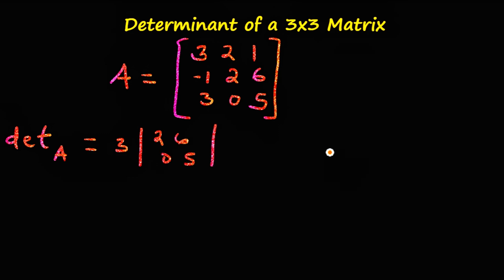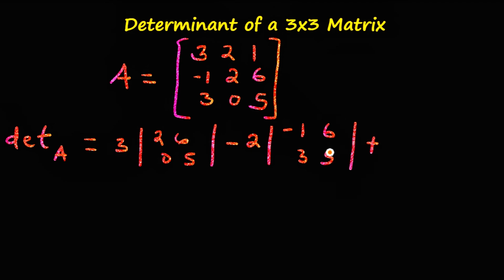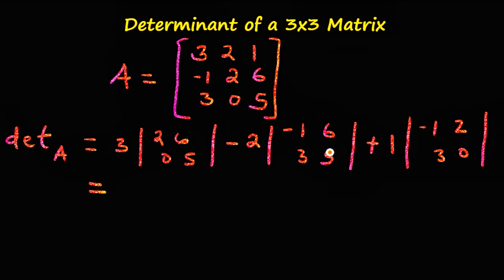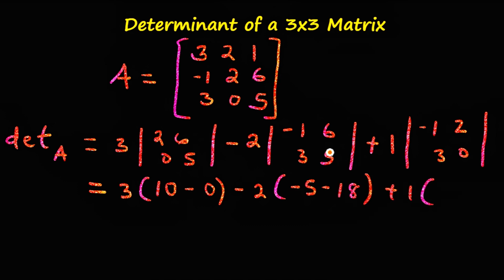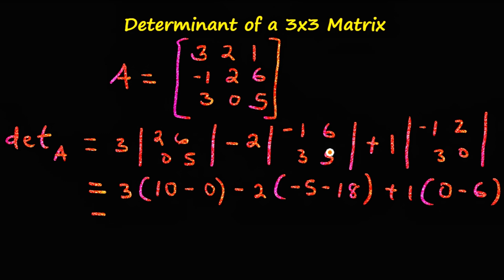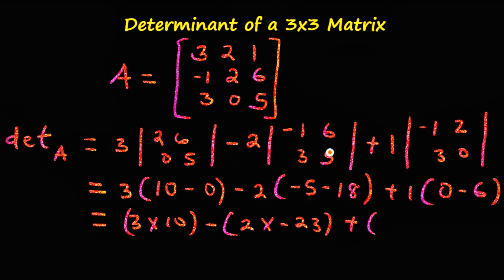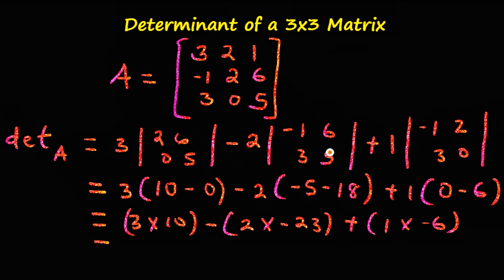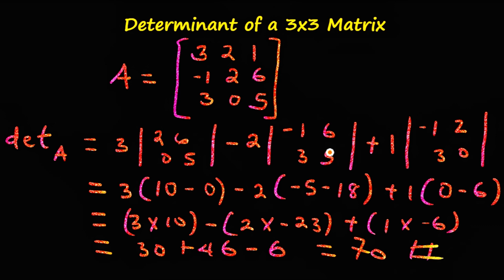Matrices - Determinant of a 3x3 Matrix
This video tutorial explains how to find the determinant of a 3 by 3 matrix.